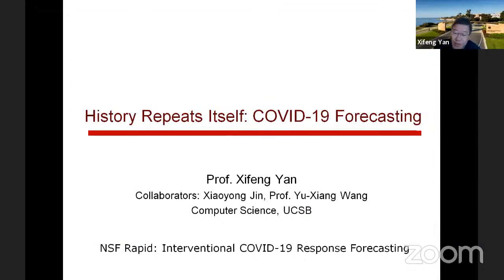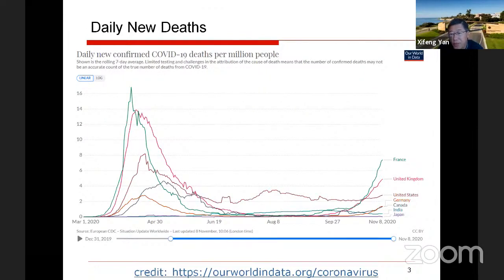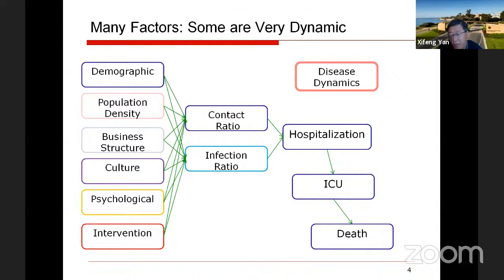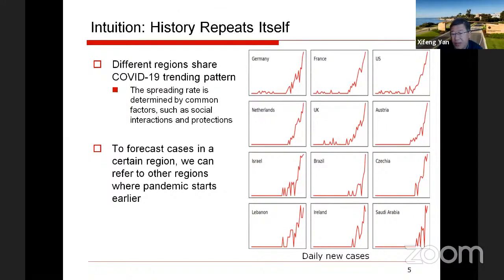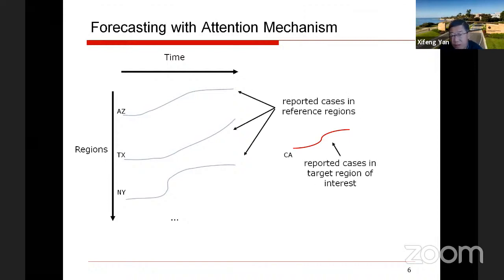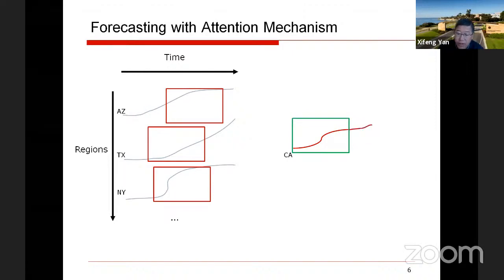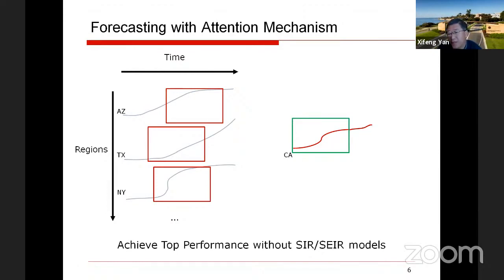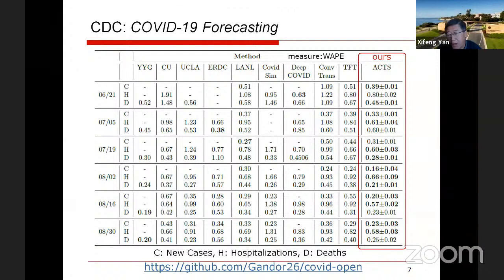COVID-19 Research Lightning Talk: Xifeng Yan, University of California Santa Barbara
Xifeng Yan, University of California Santa Barbara: RAPID: Interventional COVID-19 Response Forecasting in Local Communities Using Neural Domain Adaptation Models.

👩‍🏫 Learn more about this Presentation and read English, Spanish, or French-language documentation